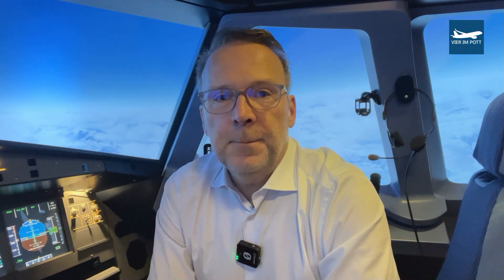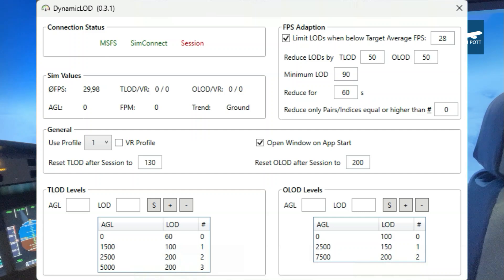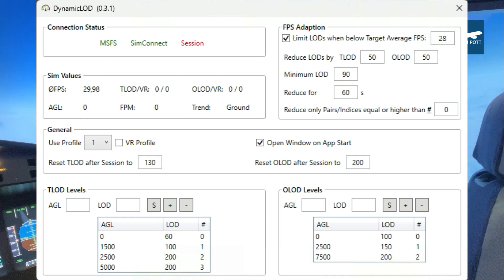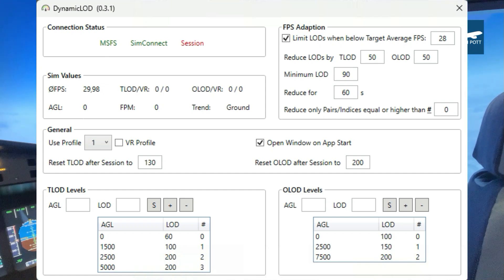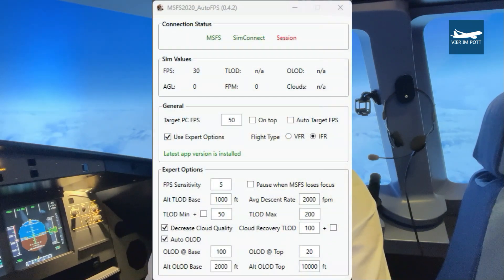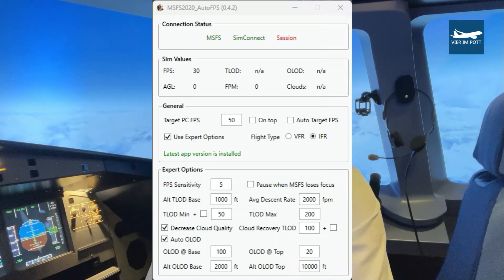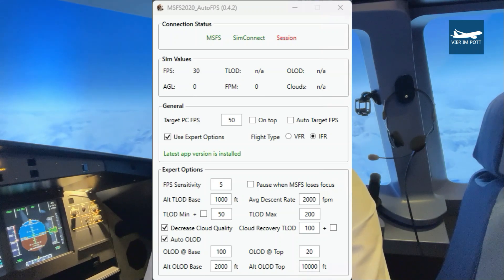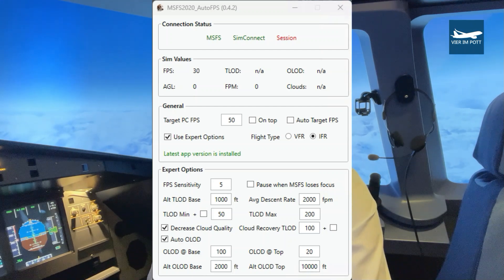MSFS2020 with 3 projectors - do we need a new video card? Performance optimization tools.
How can we fly smoothly with three projectors in MSFS2020? Without the latest graphics card and without becoming an expert in performance optimisation? Is that even possible?

In the video, we test three tools that are easy to use and can be utilised at no cost: